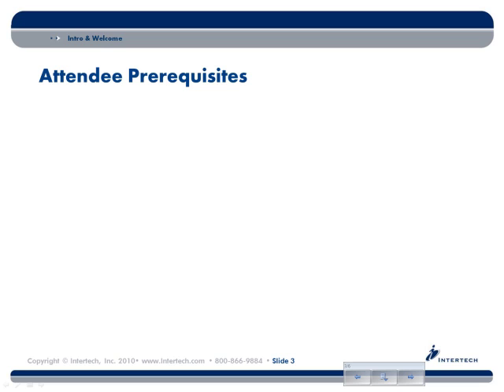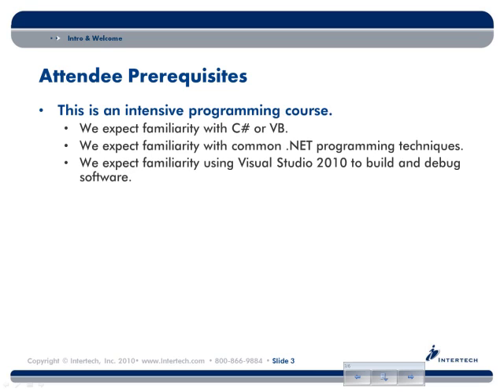Intertech - Introduction to Complete LINQ Training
This is an Intertech presentation on Complete LINQ Training. For more information on Intertech's Complete LINQ Training, visit us